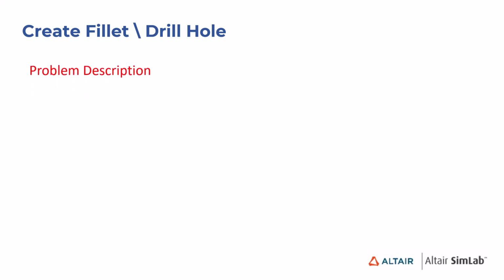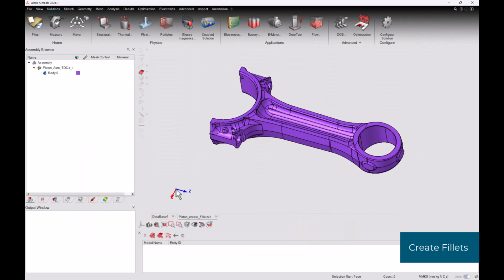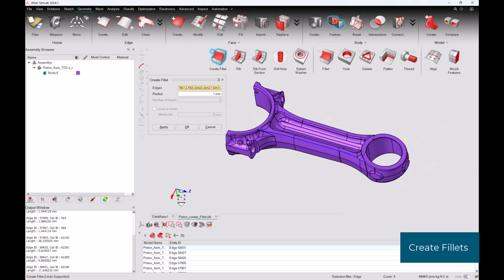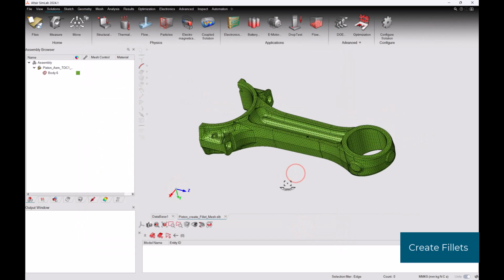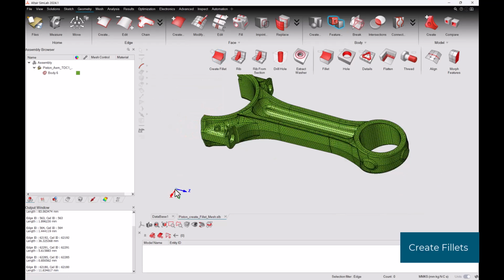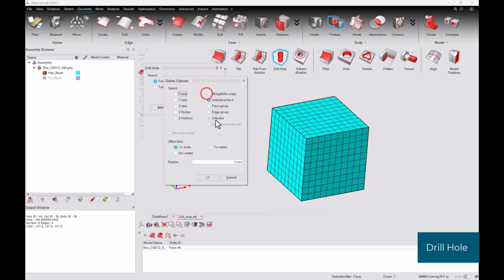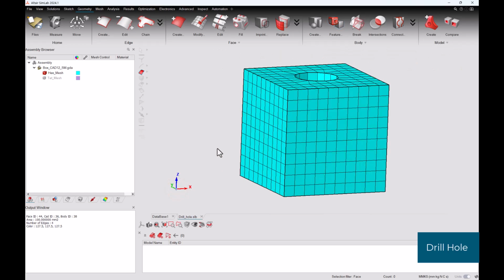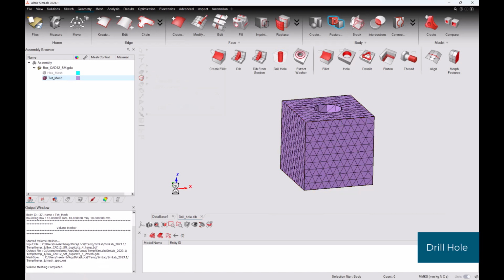SimLab - Create Fillet and Drill Hole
In this tutorial you'll learn how to create fillets on CAD and meshed bodies. As well as creating drill holes on volumed meshed bodies.